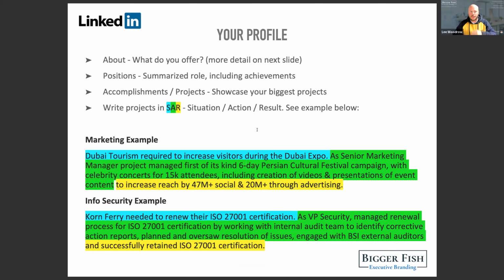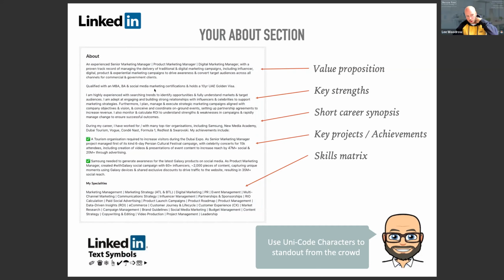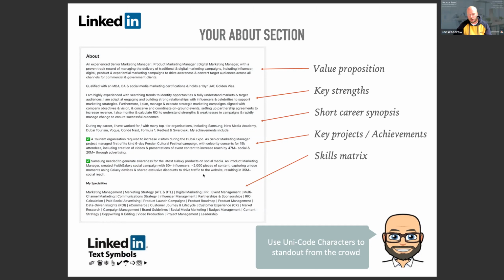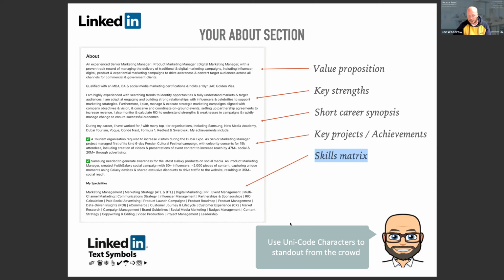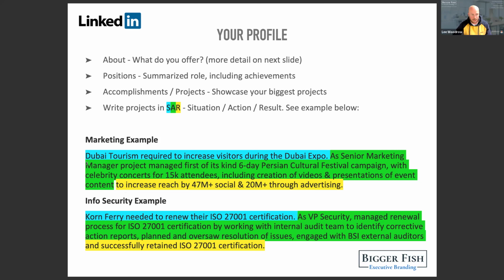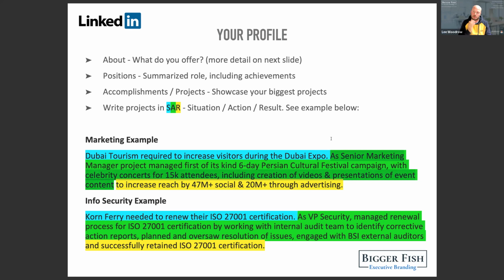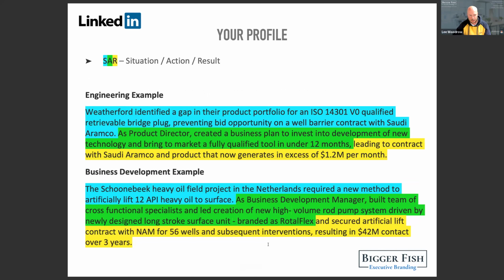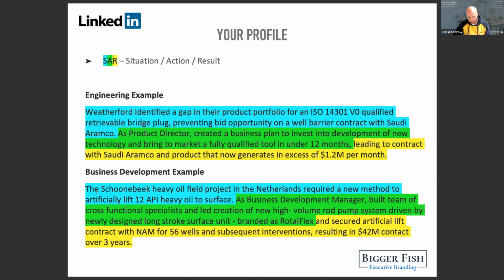How to write an About / Summary section for LinkedIn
So... I delivered a LinkedIn business presentation last week covering a whole range of topics, including optimising your profile so that your target audience finds YOU and ultimately converts views into new contacts and eventually opportunities. I've written this article "How to write an About / Summary Section for LinkedIn" to help you land job and business opportunities fast.

When creating the LinkedIn About section you have up to 2600 characters to work with and I know the LinkedIn algorithm searches this section as well as your Title and the top 2 positions. It makes sense to fill the LinkedIn About Section with as many keywords as possible, including position titles, skills, sectors and buzz words that you want to rank for when someone searches LinkedIn.

Over the years I've developed a framework based on Search Engine Optimisation (SEO) and value-driven content that delivers a short and punchy story about why someone should hire you. First, we start off with 3-4 key job titles that you want to rank for, followed by a value proposition statement that includes what you're an expert at delivering, who for, what environments / regions and what business value you have a track record of achieving.

After this I suggest breaking down your role into 4-5 project lifecycle steps and writing these in a feature / followed benefit style. The first is typically planning / strategy, the second maybe building / training a team, the third might be implementing / executing a project, the fourth would be monitoring / reporting progress and maybe the final point would be documentation and handing over to operations or BAU.

After this, I always include a synopsis of a career, including name-dropping several large companies, clients and key projects. Followed by 2 key achievements written in the SAR framework, an acronym for Situation, Actions and Result. But be careful not to break any NDA's you may have signed and give away corporate / business secrets.

Finally, I wrap everything up with a list of Skills / Keywords in a simple paragraph to push the whole section to around 2600 characters. Check out the video below for a complete guide on How to write an About / Summary Section for LinkedIn. But how do you establish these keywords? Simple use Teal to analyse numerous job descriptions and uncover all the technical and functional keywords to use in your LinkedIn profile.

About the Author:

From Military Instructor, Engineer, Recruiter & Project Manager to World Class Executive Branding Specialist. Lee Woodrow has led an extraordinary life spanning 36 countries with many life and career lessons to teach.

Lee has worked in MENA, SSA, APAC, US & European regions and has hands-on experience delivering Oil & Energy, Maritime, Engineering, Sales, Recruitment, Academia, IT & Military projects. Lee started creating the Bigger Fish Personal Branding framework in 2008 and has refined the service ever since. His clients land interviews within 2-4 weeks and Lee provides coaching and courses to teach the secrets of landing top-tier positions.